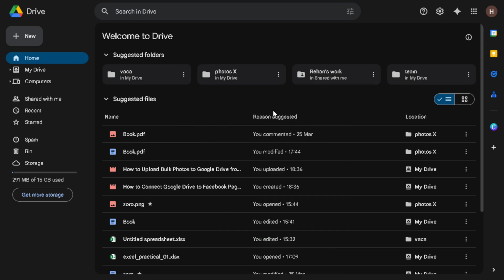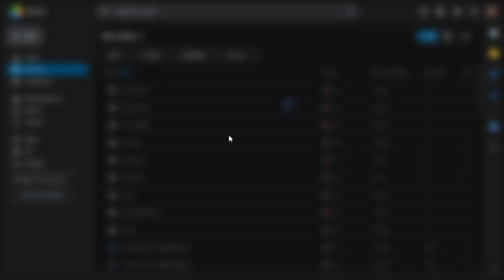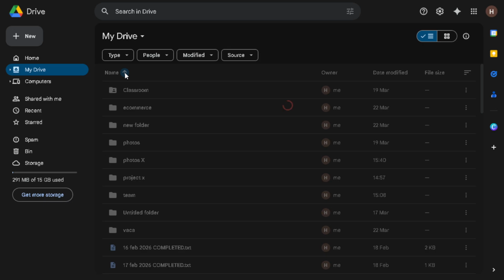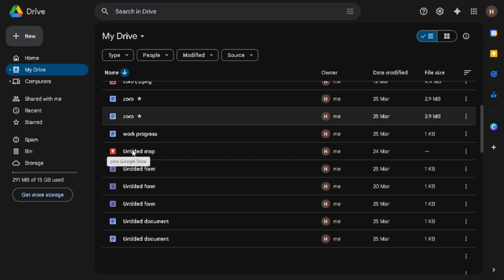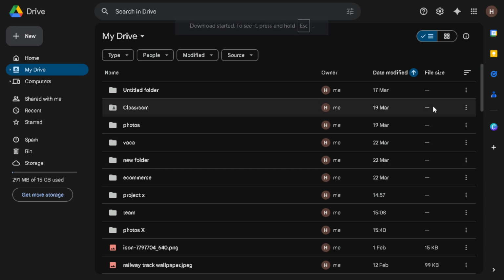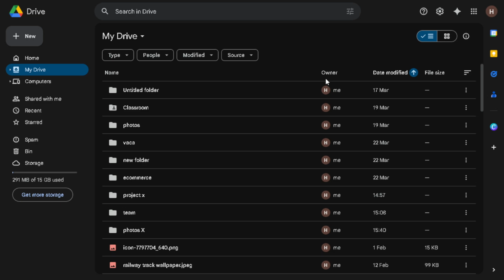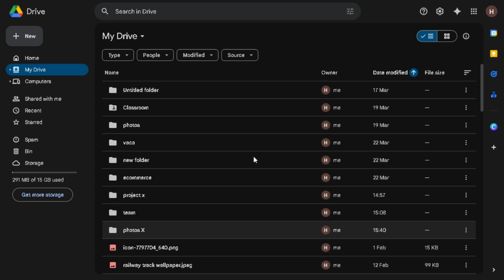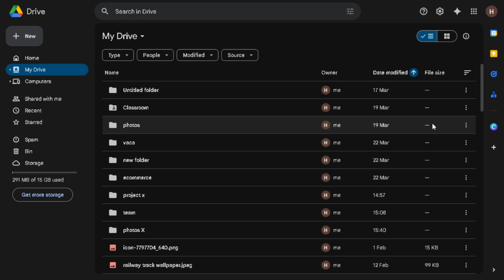How to Organize Your Google Drive (Full 2026 Guide)